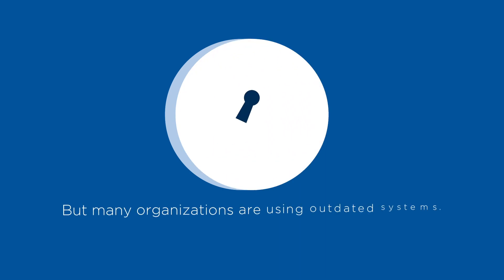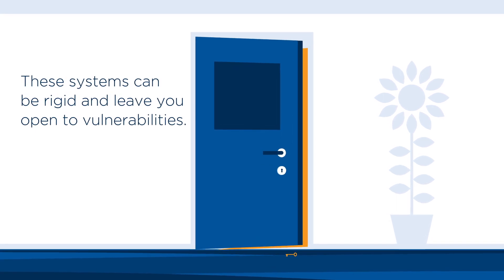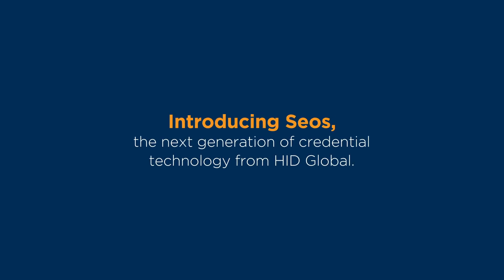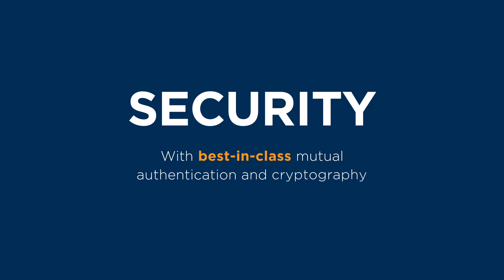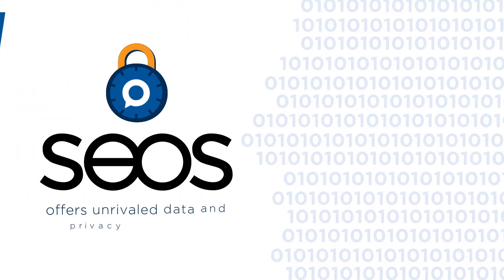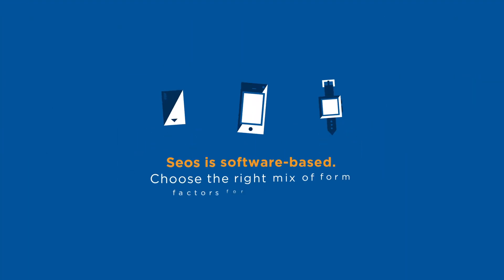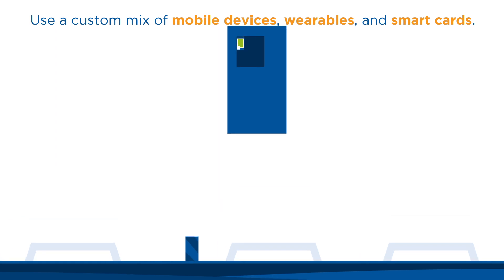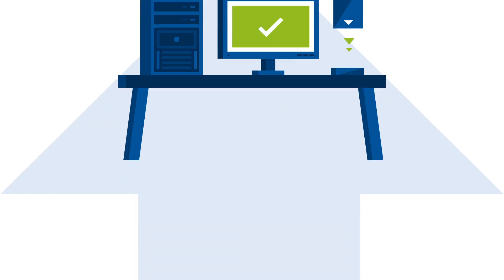Seos - The Next Generation of Credential Technology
Seos, the next generation of credential technology from HID Global, provides the ideal mix of security and flexibility for any organization. Thanks to highly advanced encryption and a software-based infrastructure, Seos secures trusted identities on any form factor and can be extended for applications beyond physical access control.